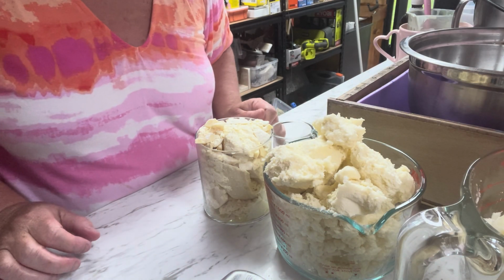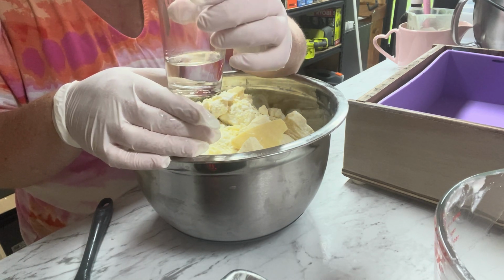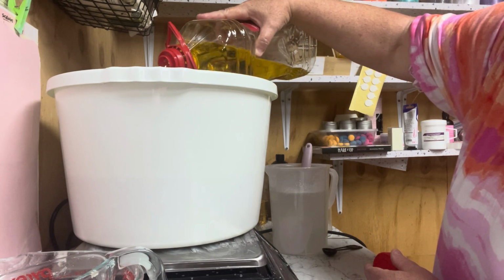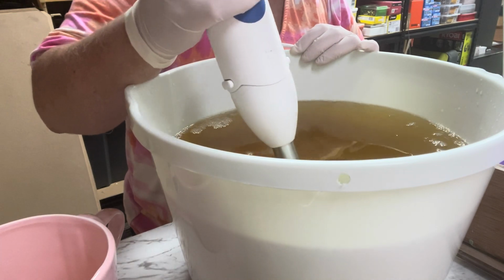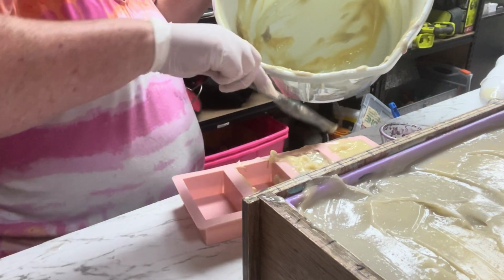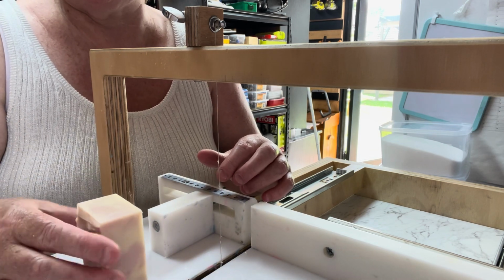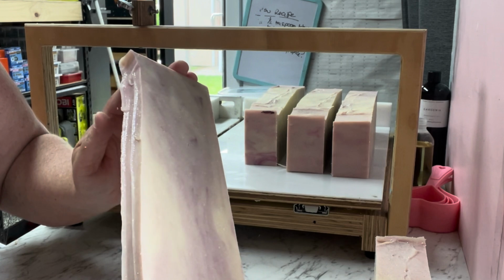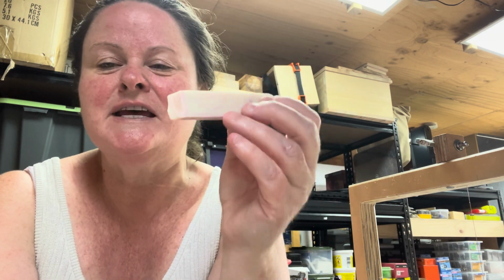How i make my orchid soap in a 6500g slab mould - recipe included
💕THIS VIDEO: Today we are making a 6500g soap slab mould batch. Please find the recipe during the video.💕 WATER/LYE- The water part of this recipe is 1327.63g and the lye is 885.09g.
I do suggest keeping the tempreture of the oils and lye to room temp.

Welcome to Nelson Soapery, your destination for artisan soaps, candles, and skincare products. As a small business based in Melbourne, Australia, we take pride in offering high-quality products that elevate your self-care routine. (For our links please see in the BIO) 💕💕💕💕💕💕
What started as a hobby quickly blossomed into a thriving business. Nelson Soapery was founded in 2020 in Warragul by Rhondajane Nelson, a passionate entrepreneur with a love for creating luxurious bath and skincare products.
At Nelson Soapery, we specialize in crafting artisan soaps using premium ingredients. We believe that self-care should be a sensory experience, which is why we carefully select ingredients like fair trade organic shea and cocoa butter to nourish your skin. Our soaps are infused with unique scents, such as warm amber and vanilla pod or calming pine needles and lavender, to transport you to a place of relaxation and tranquility.
Our commitment to quality extends beyond our soaps. We also offer a range of candles and skincare products designed to enhance your well-being. Each item is meticulously crafted with the utmost care and attention to detail. After learning a craft and continuing to learn we decided to open a you tube channel to help other small businesses and create community and we welcome you all.💕💕💕💕💕💕💕💕💕💕💕💕💕💕💕💕💕💕💕💕💕
💕Join our conference to create a business that may blossom into a lifestyle 💕

I TAKE NO RESPONSIBILITY FOR ANY PRODUCT INDIVIDUALS MAKE OR SELL WITH MY RECIPES - DUE DILIGENCE MUST BE LOOKED INTO AS A BUSINESS/CREATOR AND TESTING EVERY THING YOU MAKE IS A MUST PRIOR TO SELLING.
Please note: that we do our best to give accurate information but at times we may make a Boo Boo so we ask you all to be fair and kind.
Please be aware that negative, mean, bullying or judgemental comments will be removed from this channel, this is a safe channel that welcomes every kind being.